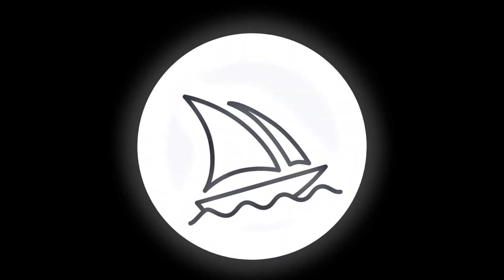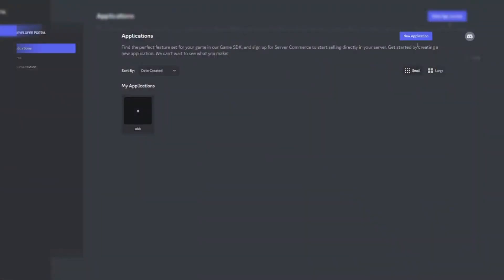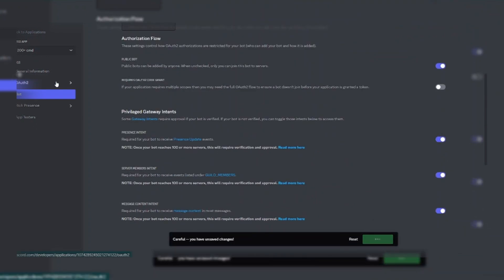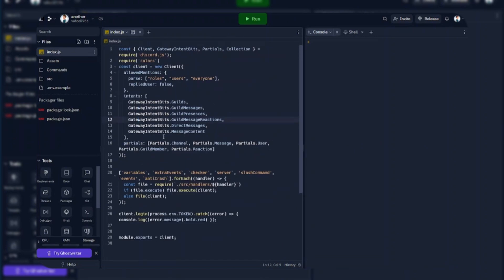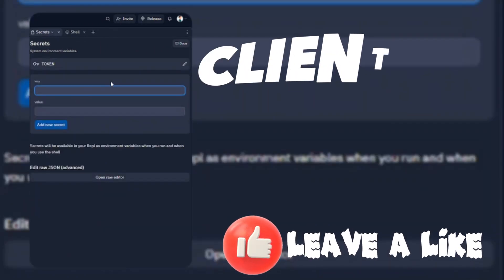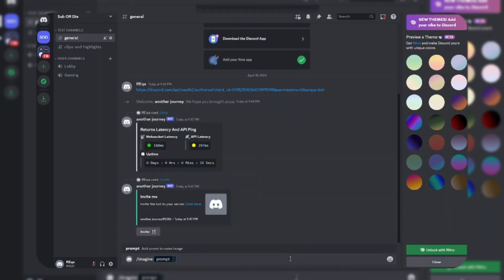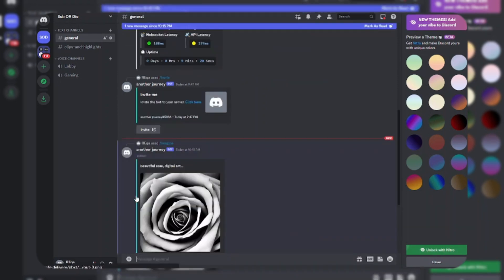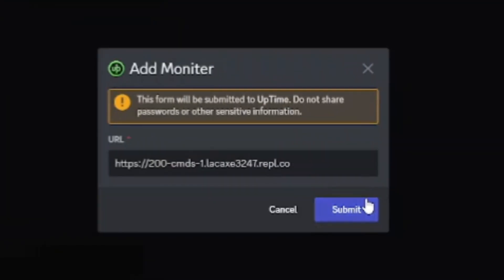🔥 Create AI Discord Bot - Free Image Generator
Welcome to this video tutorial on how to create your own Discord bot like "MidJourney" in just one minute! Whether you're a beginner or an experienced programmer, you'll find this tutorial helpful and easy to follow. The best part? It's completely free and you don't need any API key!

💘 Emotes Servers - feel free to invite you bot there

🌟Timestamp
00:00 Intro
00:19 Creating & Inviting Bot
00:45 Bot Config
01:27 Demo
01:52 Making 24/7 Online
02:12 Outro